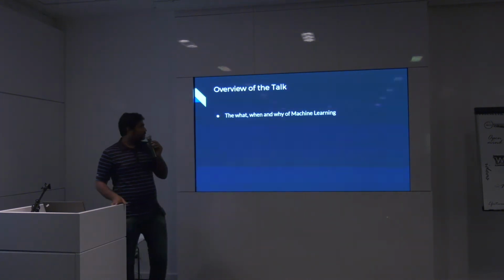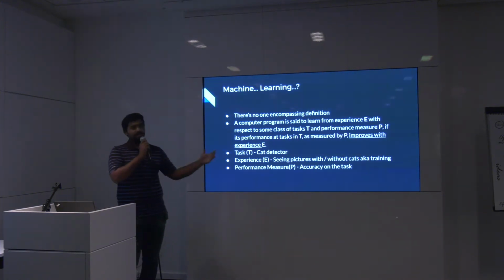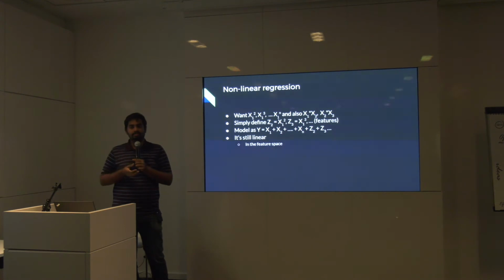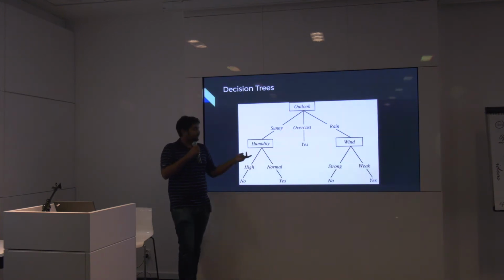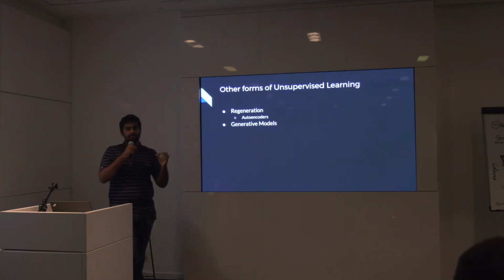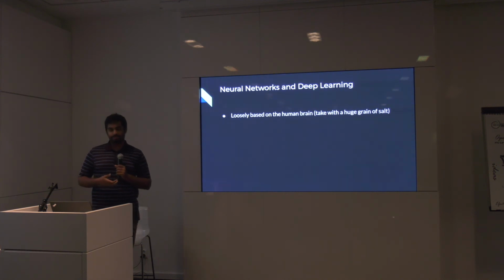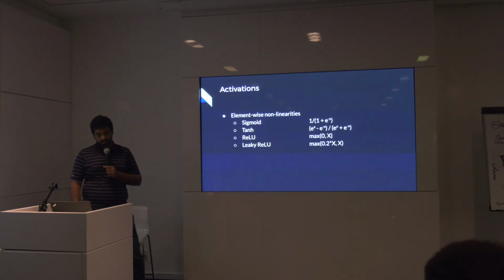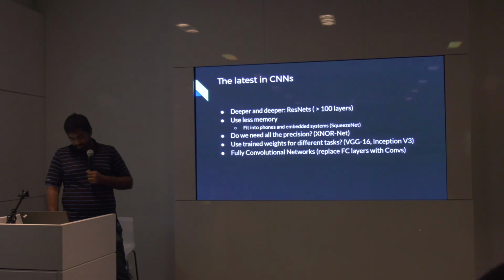#11 PyData - Gokula Krishnan (Intel) - Machine Learning 101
This talk is about the basics of Machine Learning and Deep Learning. We will cover the basics of Supervised and Unsupervised Learning with examples of different models used for each one. I will highlight how you can use scikit-learn to use these models and cases where they won't work. With this background, we will move onto how neural networks work and basics of Convolutional Neural Networks (CNNs) used  in image classification. At the end of the talk, you will be able to explain how different models work and make the right choice for your use case.